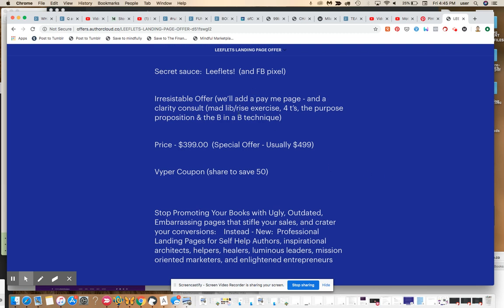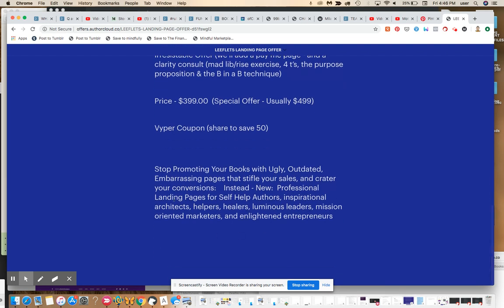Need Clients While in Quarantine? Look Like a Marketing Wizard With This Simple Workflow Template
- Crisis Proof Your Business: Join us and get access to thousands of dollars of downloads for agencies, brand builders, authority site marketers and online entrepreneurs.